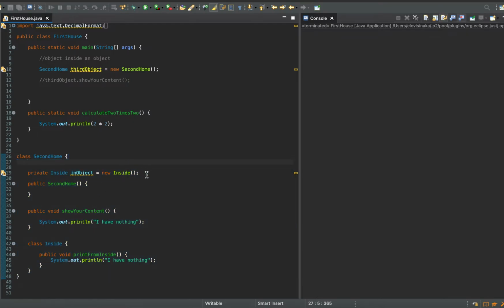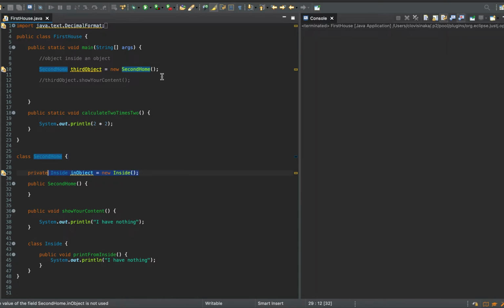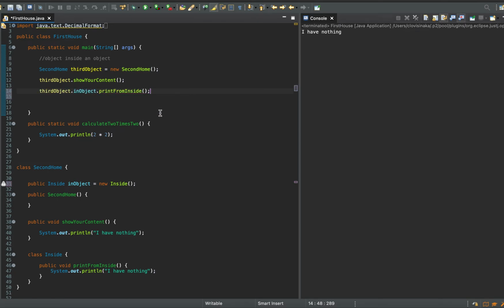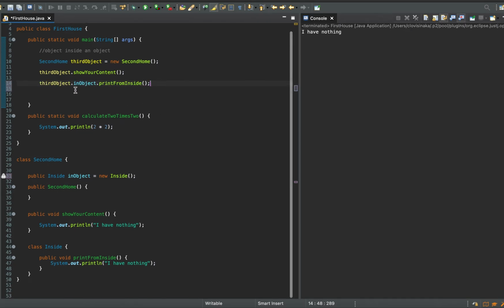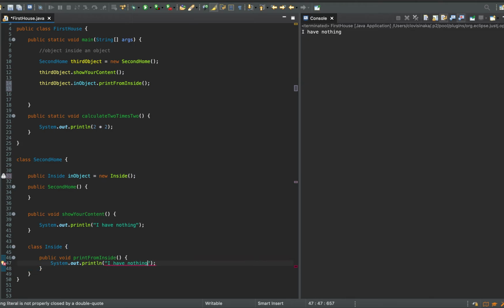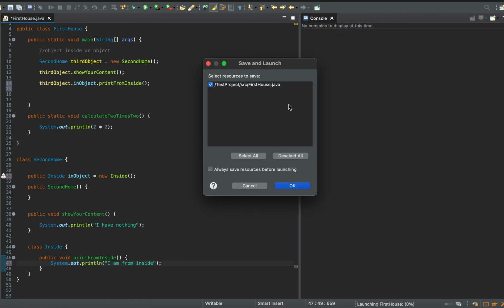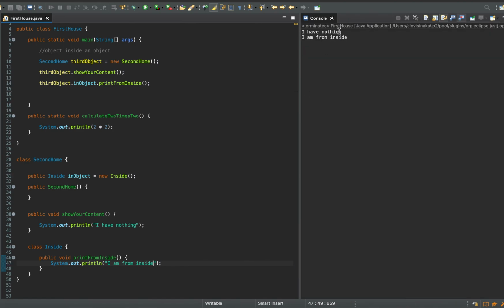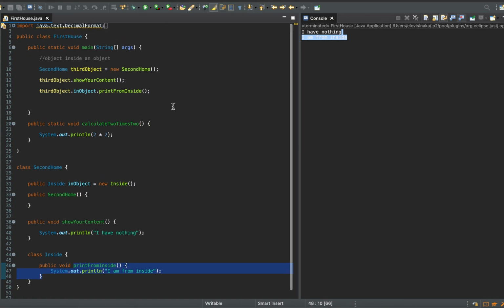Java: lesson 20 object inside an object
This video explains how to create an object that hold another object, how to access method of the inner object.